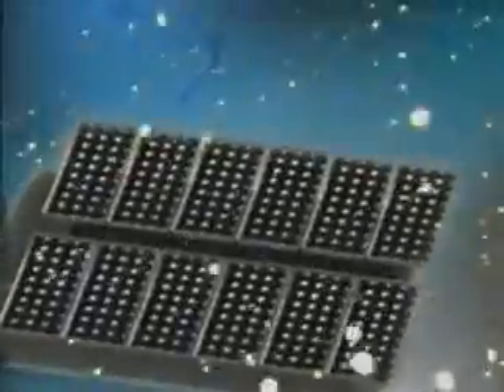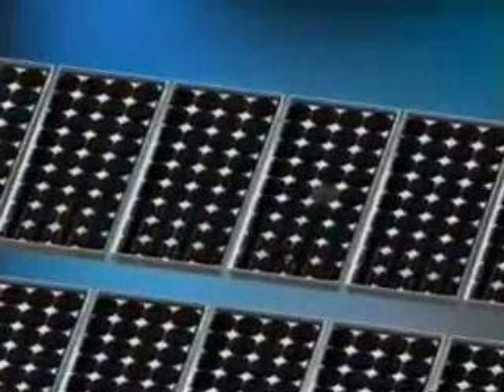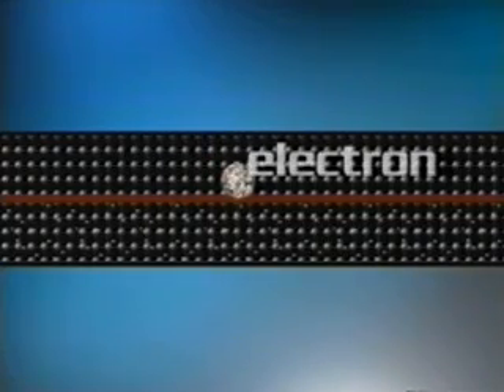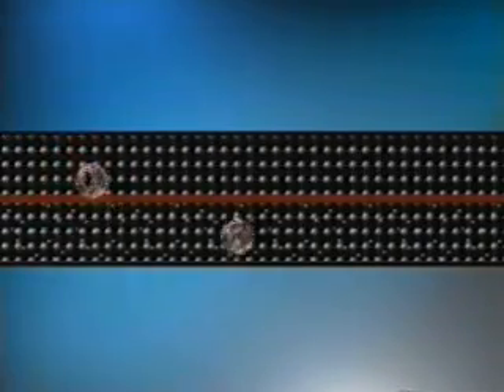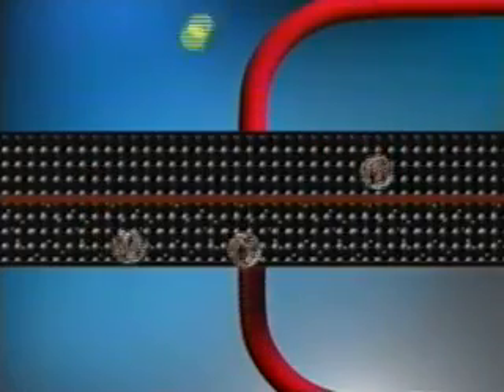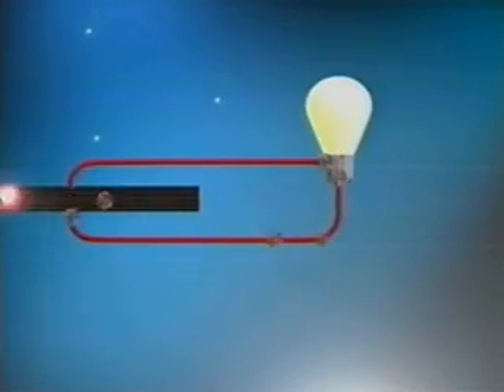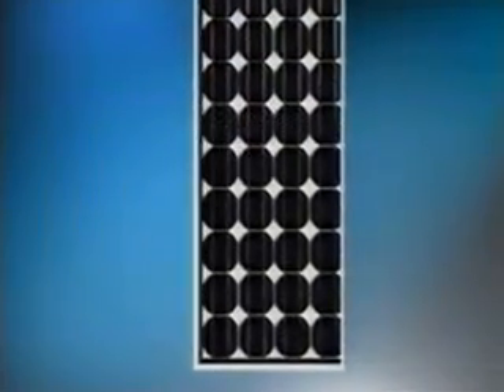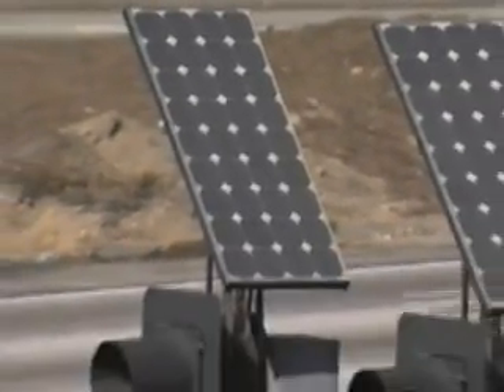Repower America - Julian SolarSmith from Savannah, GA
I support clean energy!